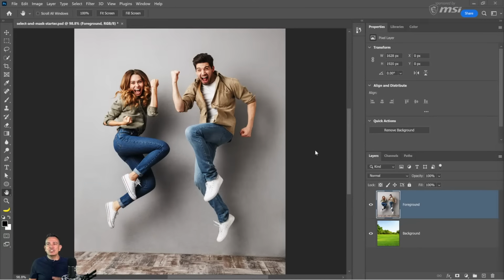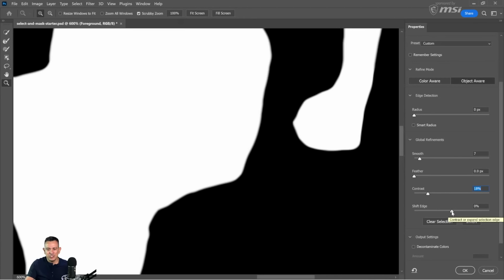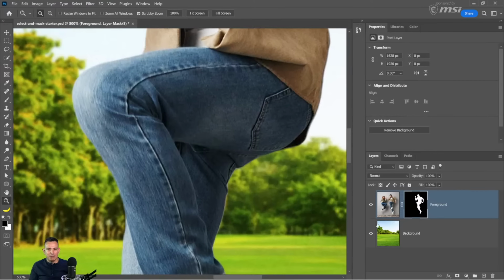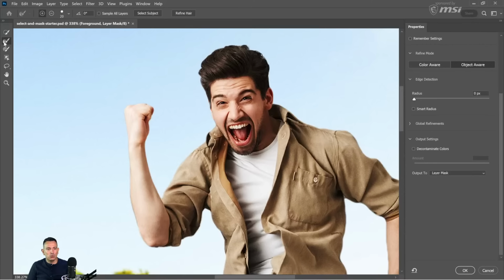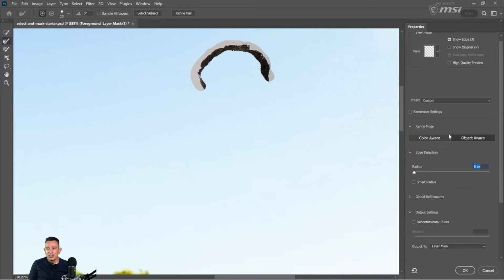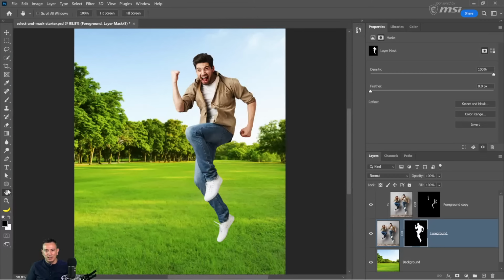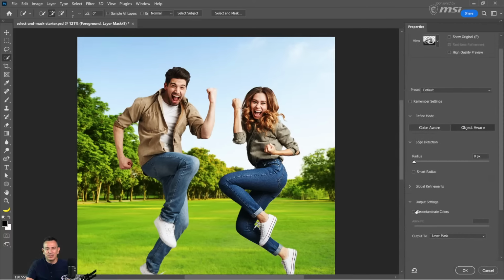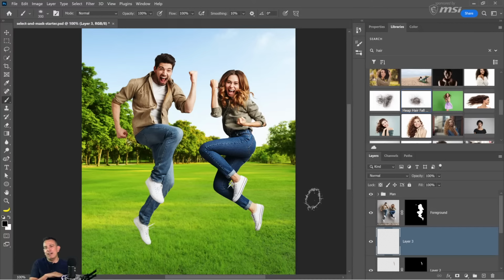Remove Backgrounds in Photoshop with Select and Mask | PTH 22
Learn how to create pixel-perfect cutouts with the Select and Mask Workspace in Photoshop.

In this stream, we will go through the process of removing background using select and mask. You will learn how all the tools and sliders work in this powerful workspace